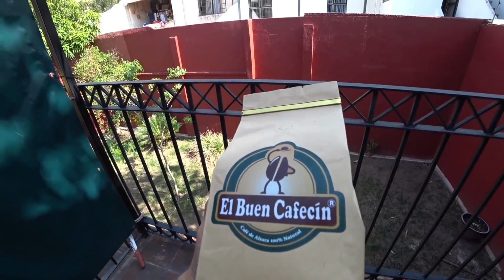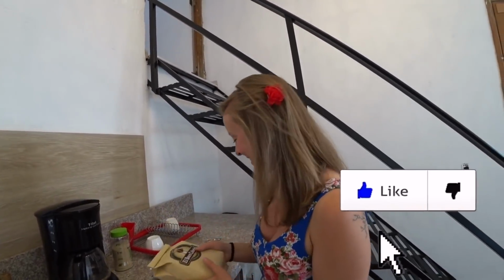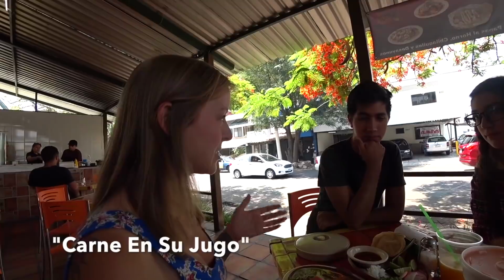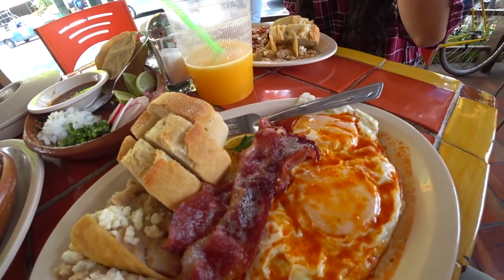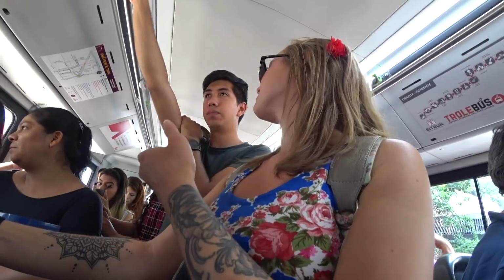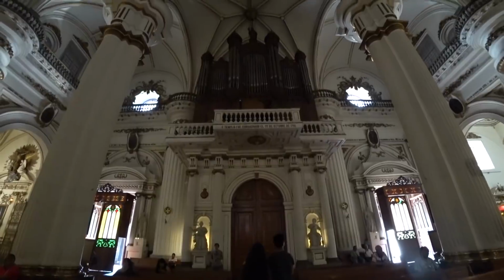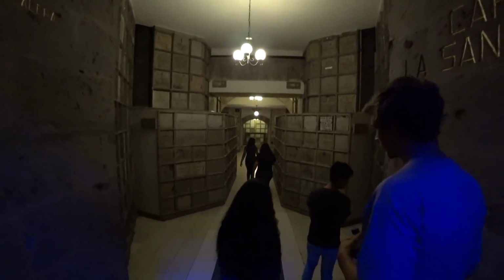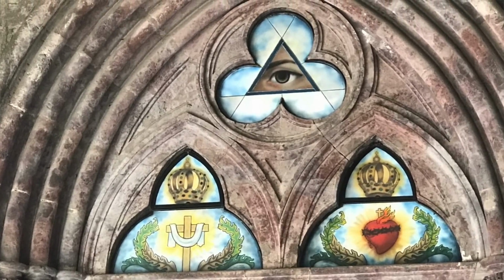GUADALAJARA, MEXICO - Through the eyes of a local.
Today's travel vlog is an inside look at Guadalajara, Mexico! We feature some local businesses and later visit downtown GDL with locals!
► This is how we learn Spanish. Try it for free!

feature some local organic coffee in Mexico and a family-owned restaurant in Guadalajara (including what it's like opening a restaurant in Mexico). Afterward, we head to downtown Guadalajara by using public transit in Mexico for the first time—the bus and train in GDL!

When we arrive in El Centro, we explore downtown with the help of a few locals. It was so cool to learn so much history about Guadalajara churches!

Up to this point, we've been exploring Mexico with just each other, so it was a huge treat to have a new friend share more about life in Mexico and help us as we are getting to know Guadalajara, Mexico more each day. We are going to be in this city for the next few months, so we really love learning more about the local culture, businesses, and history behind it.

THE WATER FILTER WE USE

Cocina GDL (@ the corner of Av. Union & Calle Mexicaltzingo)

ABOUT US (MADDIE & JORDAN)
In January 2018, we sold everything we owned in the US (except our husky Laska & what fit in our tiny, tangerine Prius C3) to travel the world—starting with Mexico. Since then, we've been making travel videos about our life in Mexico and the new experiences we encounter while traveling the world.

Tangerine Travels Extras!

A HUGE THANK YOU to our Muy, Muy Mandarinas
❤ Shawn McAllister + Josie & Steve ❤